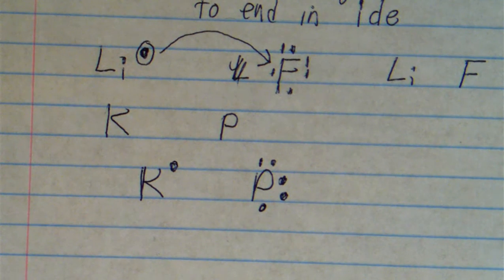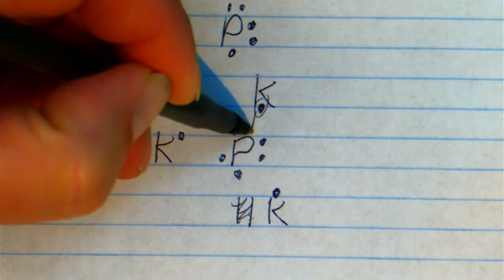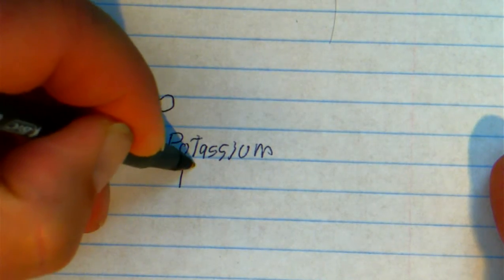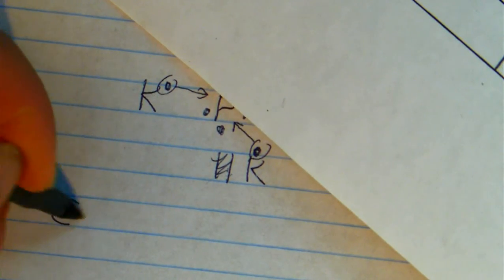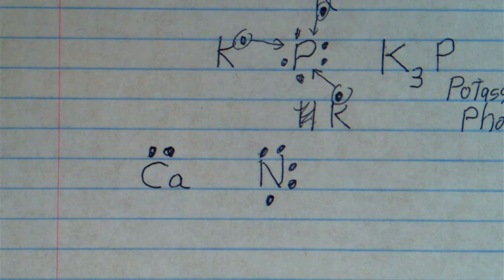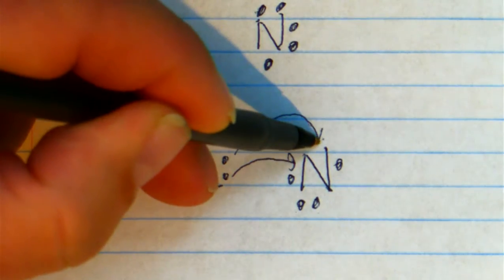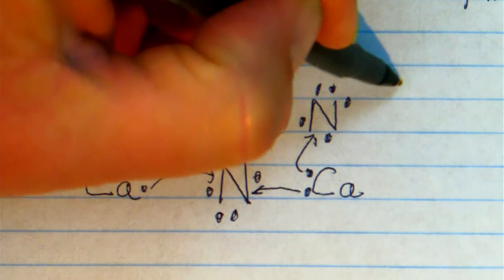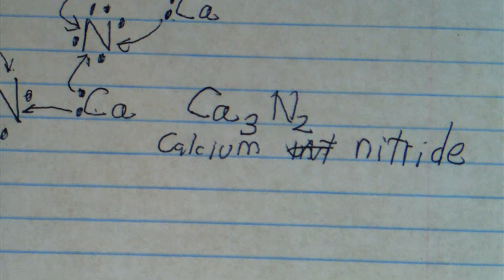Ionic Bonding: Dec 8, 2020